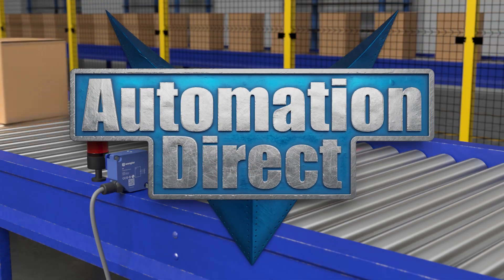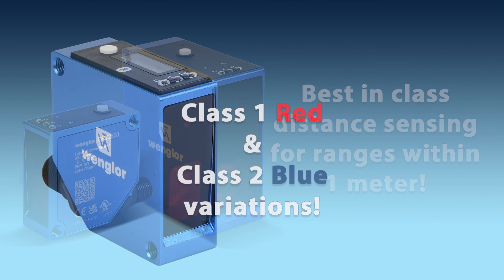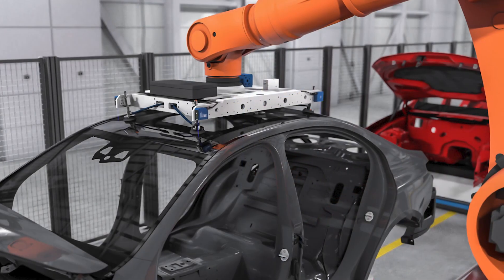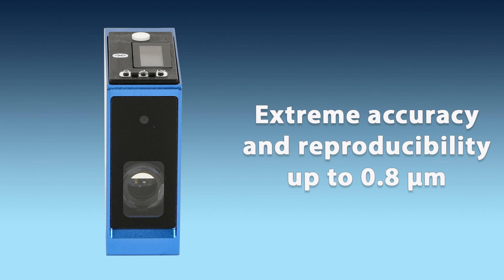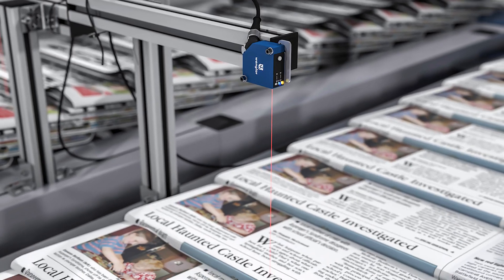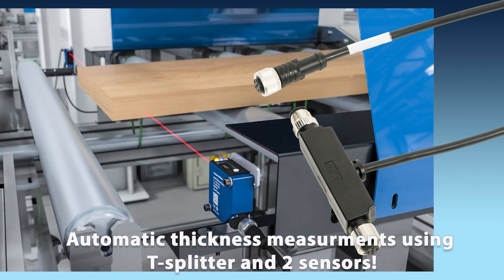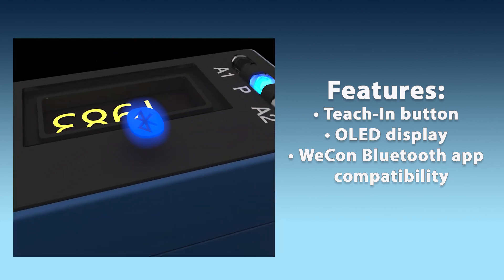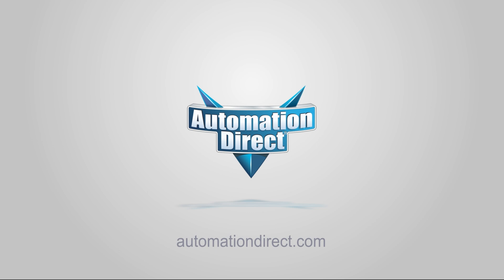Wenglor OPT25 Laser Distance Sensors from AutomationDirect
The Wenglor triangulation laser distance sensors unleash their unique performance threefold, wherever complex shapes are measured, object surfaces and colors vary, maximum precision in the micrometer range or temperature-stable measured values are required.